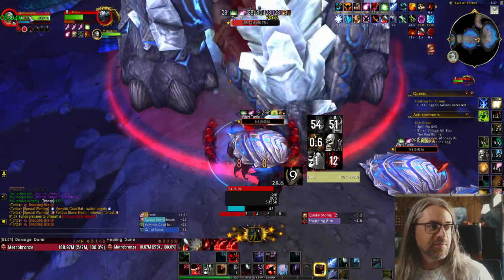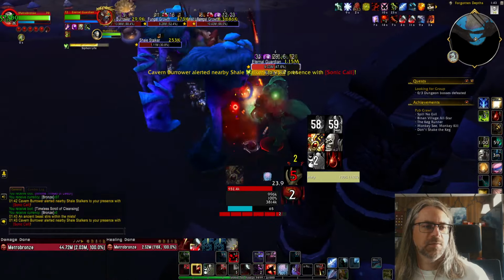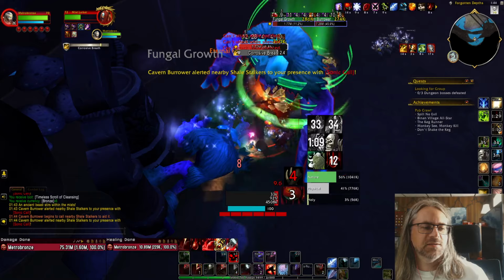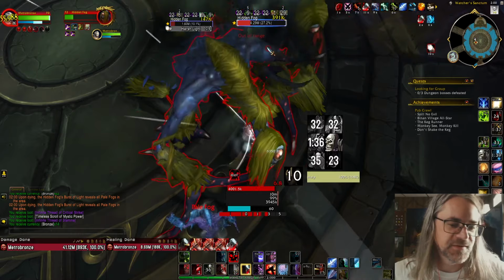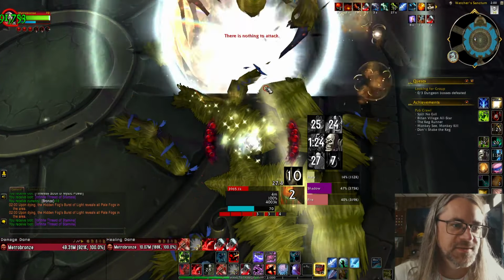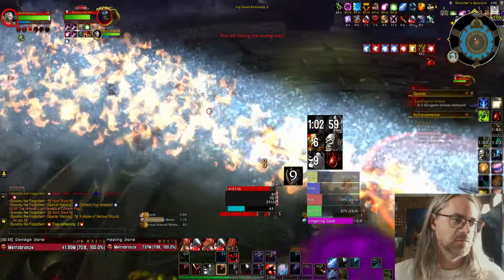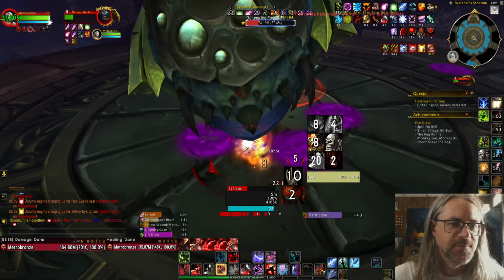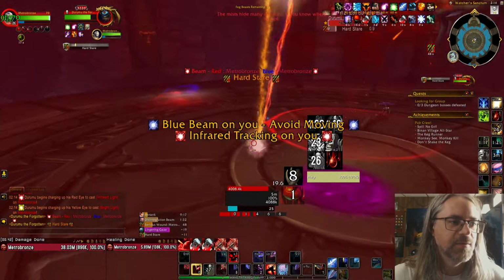Mists of Pandaria Remix - All Achievements/Collections - Blood DK Part 34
We ask that any viewer read the pinned message and Introduce yourself first to assure we have the most healthy community possible.

↬ My Mic, Keyboard, Mouse and all other gear and tech I use